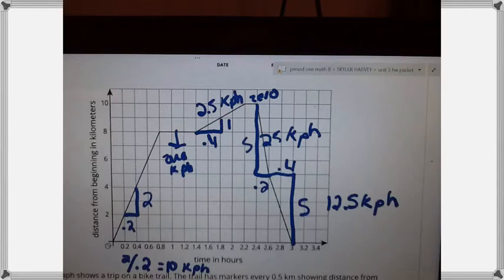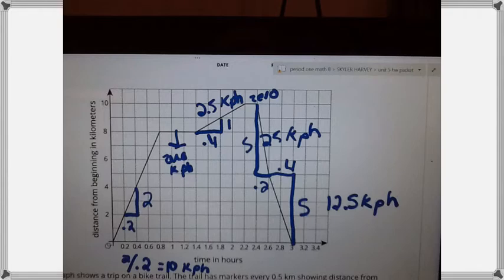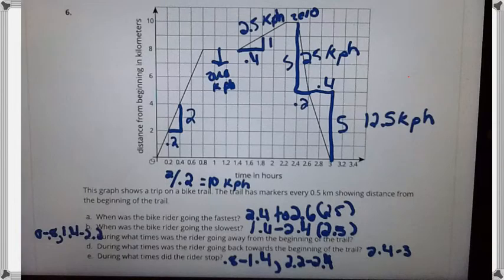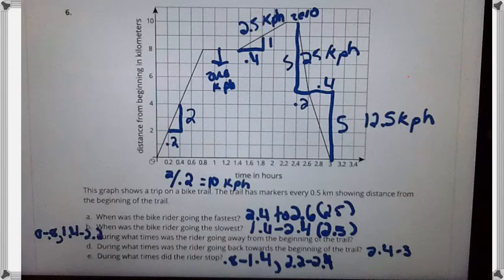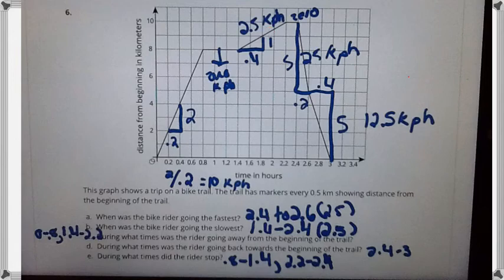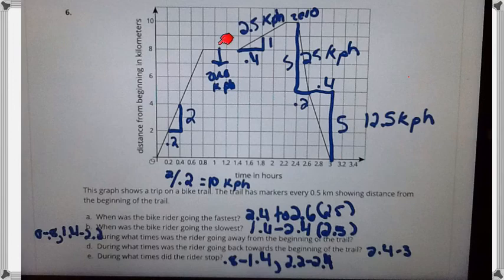H.W Video 4-18-17